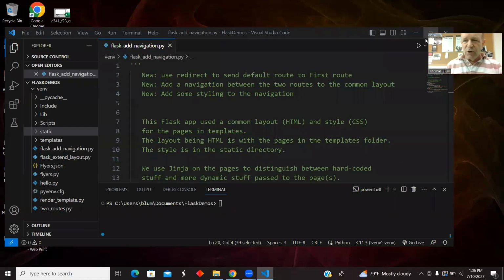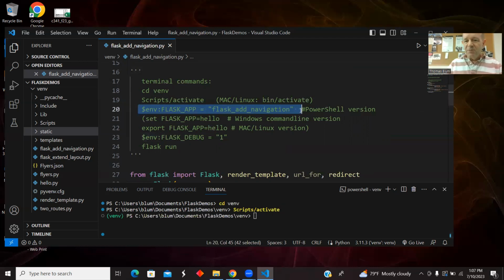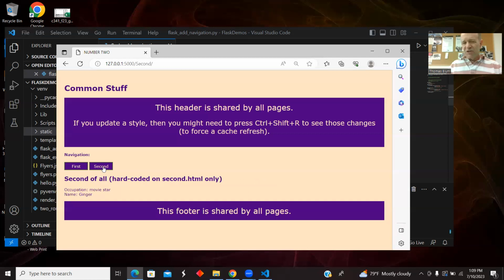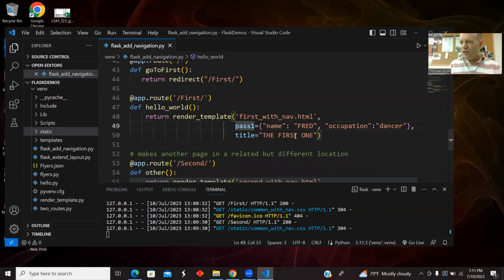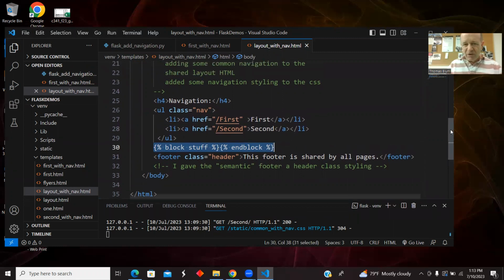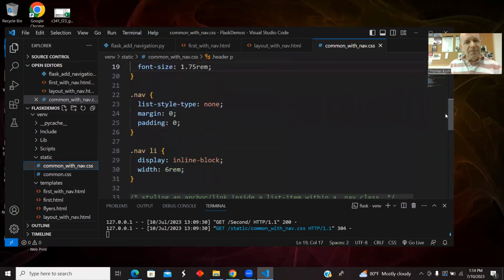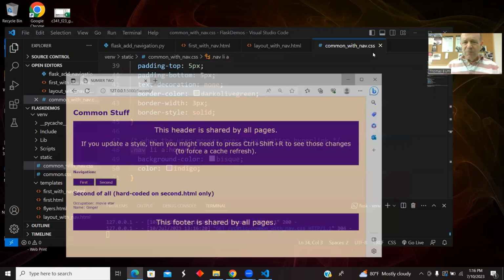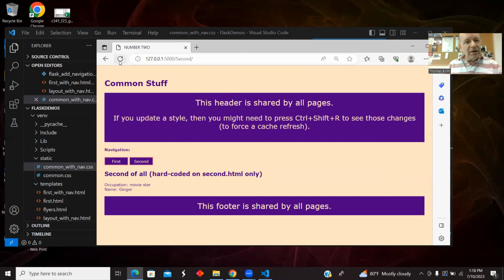Python Flask Demo: Add navigation between routes to common layout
In this video we add some HTML and CSS to the common layout (and its stylesheet) that provides navigation between the routes.  The one change we made to the Python/Flask part is to use the redirect method to take a user from the default route to the "First" route automatically. Previously the default route and First route led to the same page but were distinct routes. But this would unnecessarily complicate the navigation -- hence the redirect.